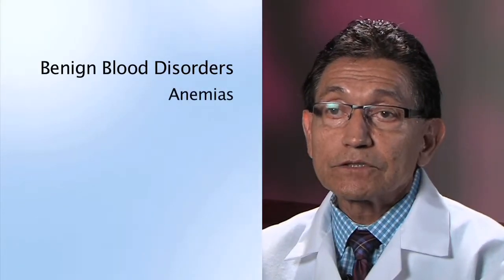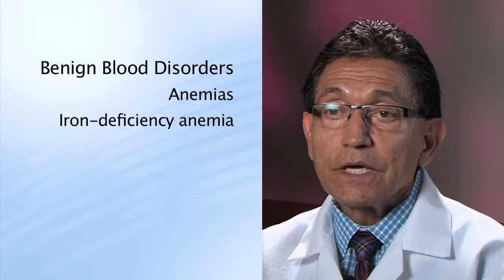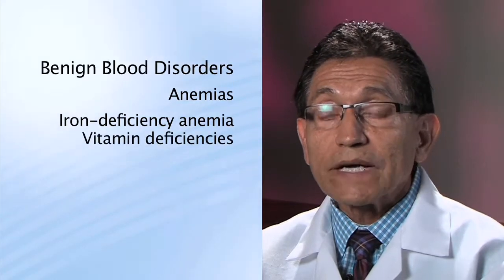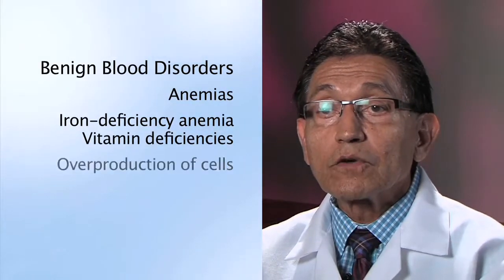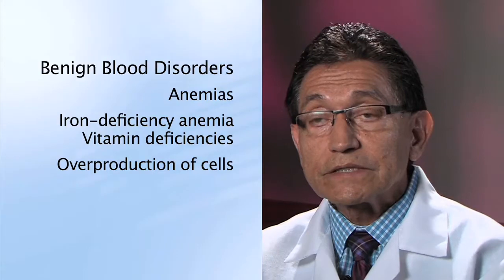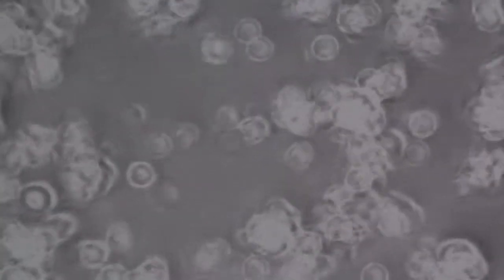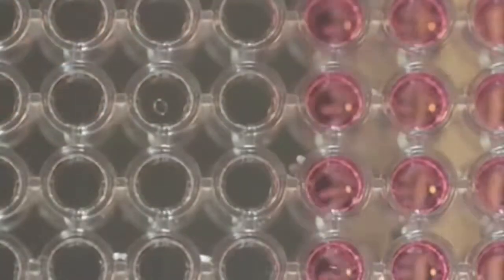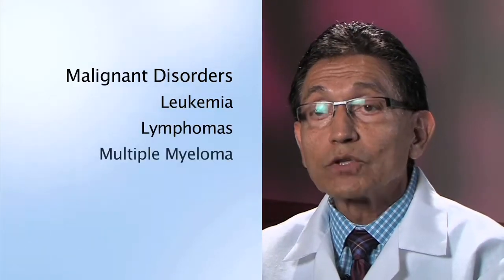Blood Disorders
Blood disorders affect one or more parts of the blood and prevent your blood from doing its job. They can be acute or chronic. Many blood disorders are inherited. Other causes include other diseases, side effects of medicines, and a lack of certain nutrients in your diet. Elber Camacho, MD explains more. A segment on Innovations in Medicine.